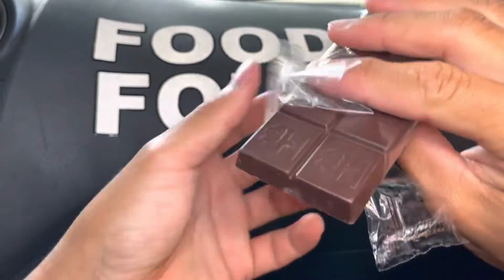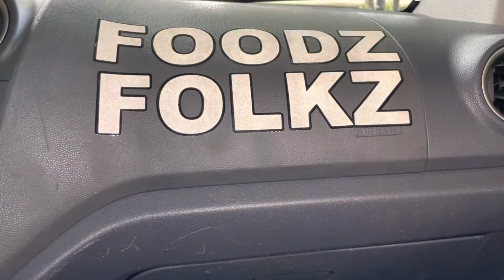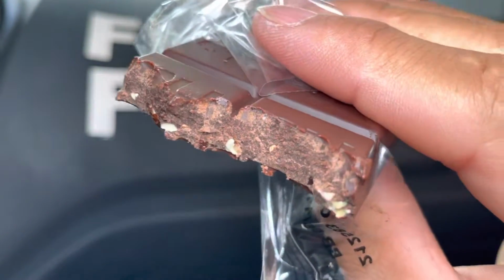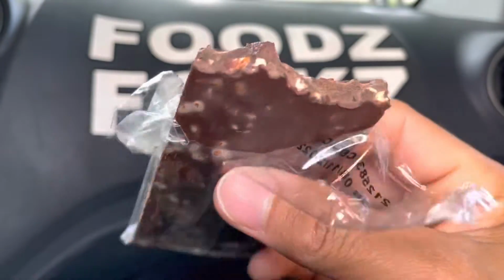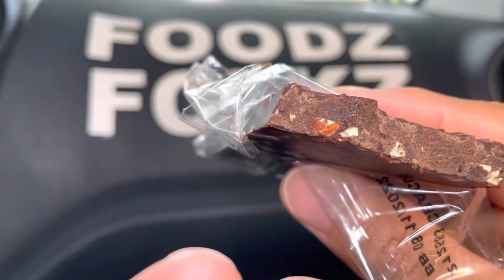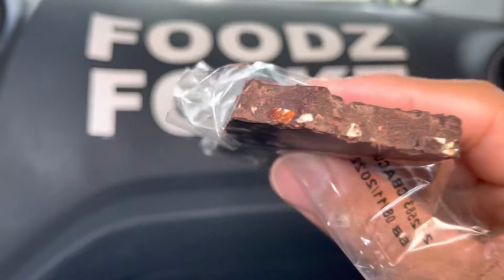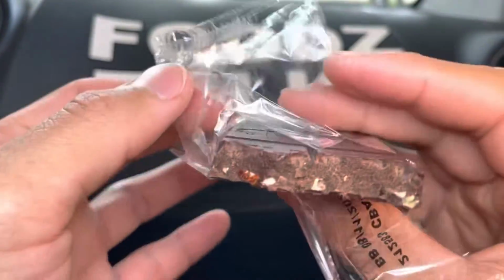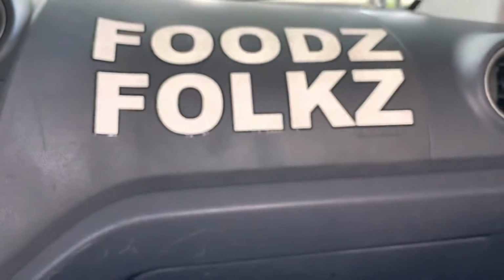Hu Kicthen Almond Crunch Dark Chocolate Bar - Organic Food Review 144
Foodz eating 1:20
Foodz review 1:48
Rated a 4.8 out of 5 stars!

We hope this helped you find your foodz! Remember to say Grace before your meals. We must not forget that all these gifts are from God who nourish us all and gave us the wisdom and strength to endure anything. Amen and have a Blessed Day! :)

When you do, you are supporting all these people who farmed, cooked, and prepared all these FOODZ FOLKZ!